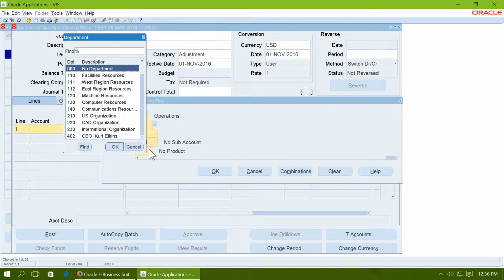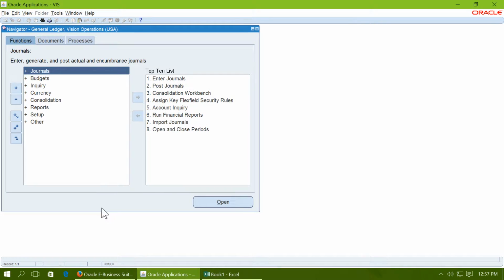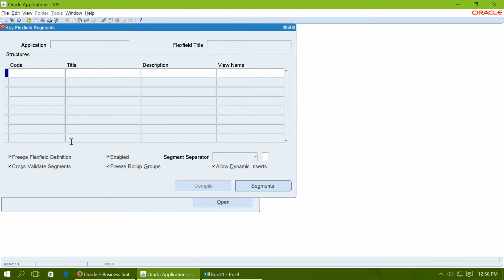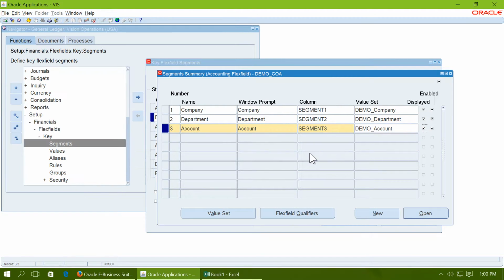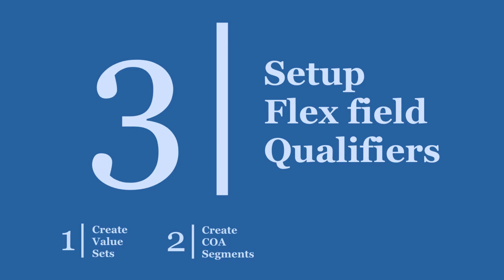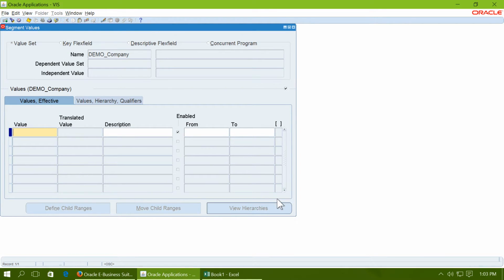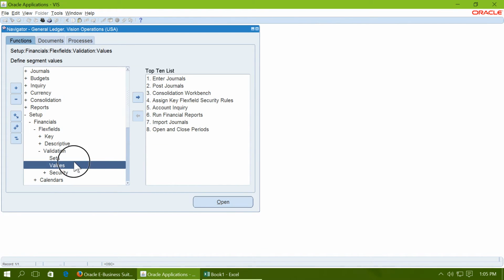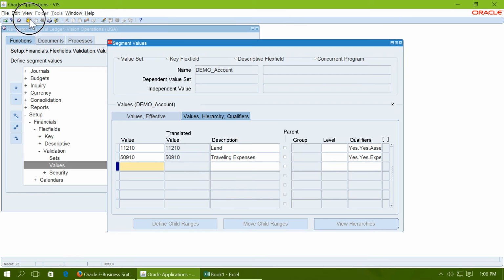How to create Chart of Accounts in Oracle eBusiness Suite R12 General Ledger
How to create Chart of Accounts in Oracle eBusiness Suite R12 General Ledger (Learning R12 Basics)